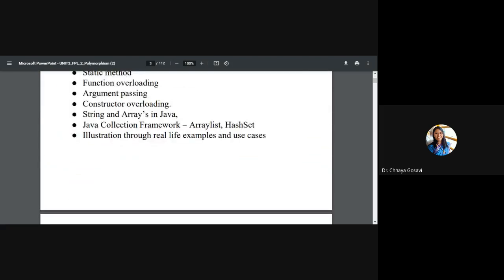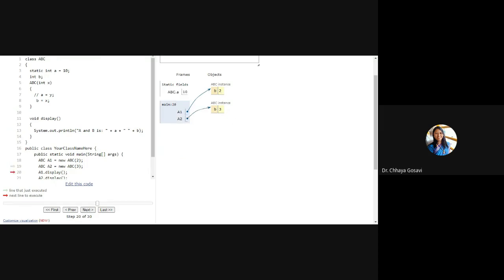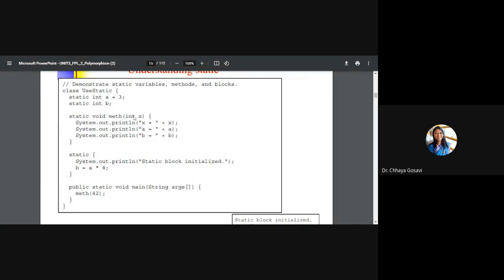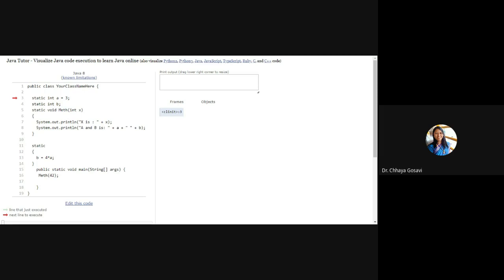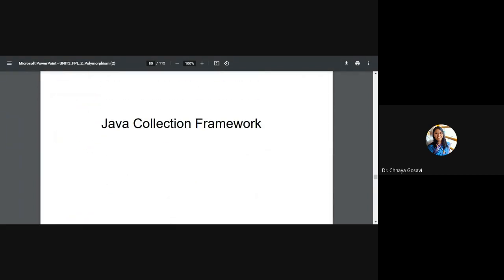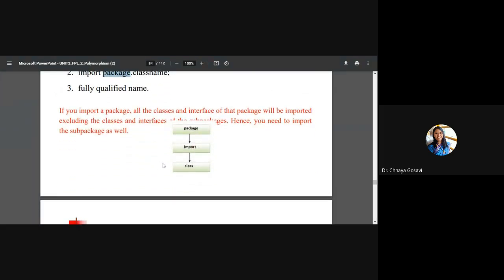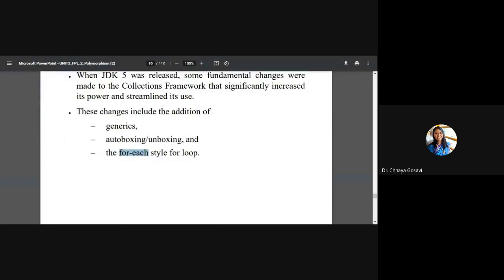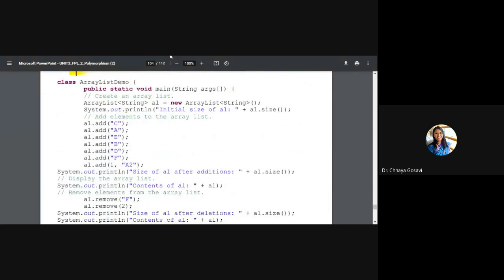FPL II - L18 Static Keyword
Static variable, Static Method